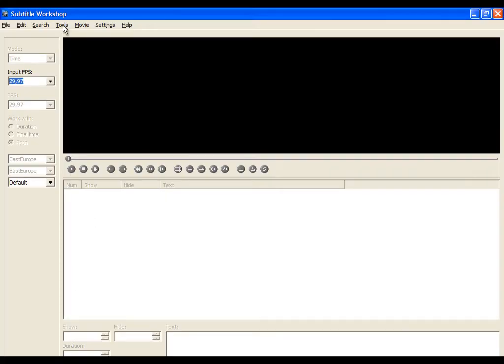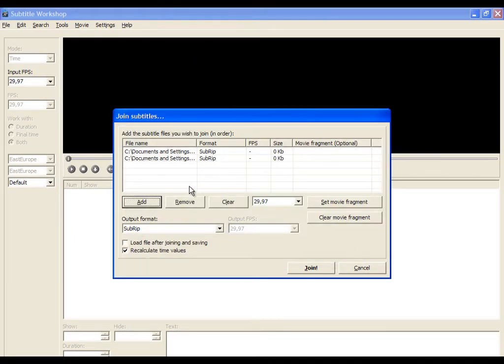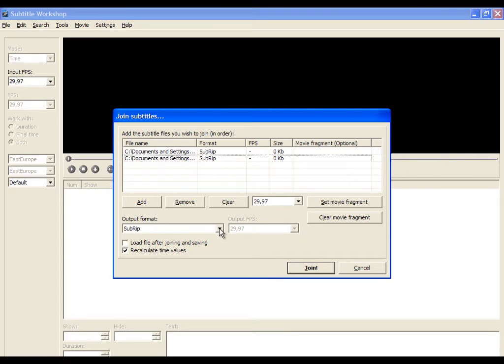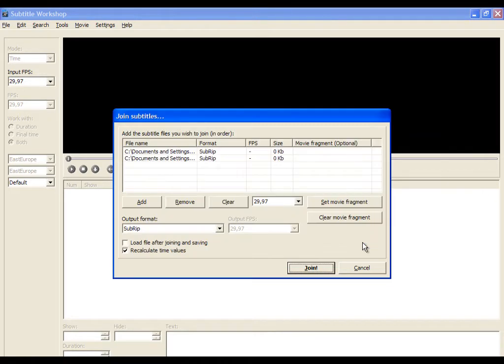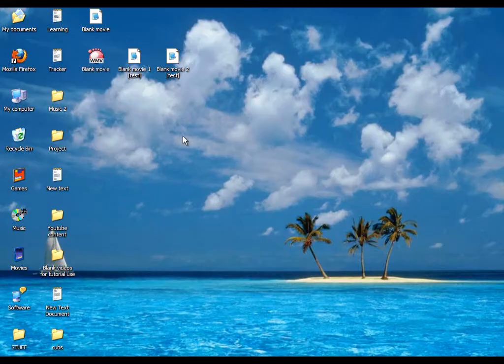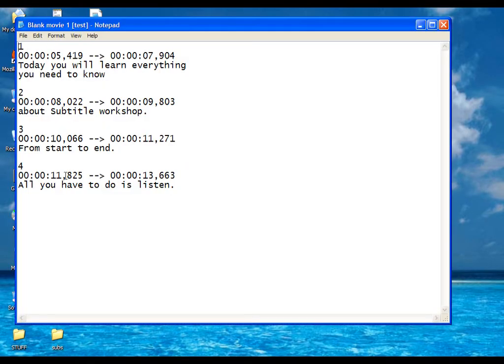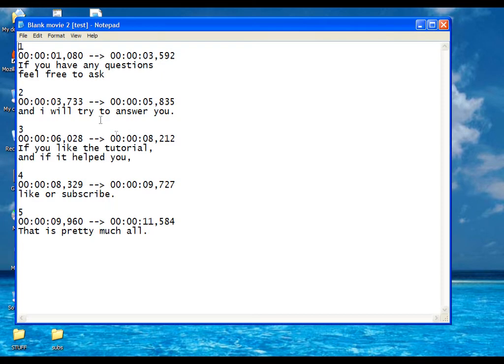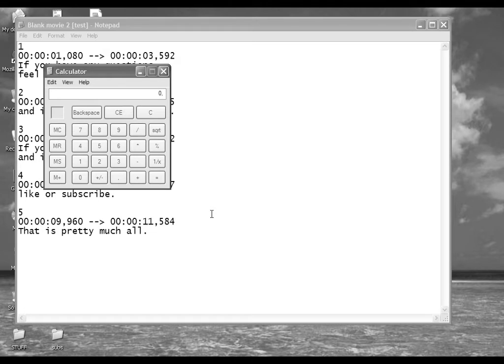How to join subtitles with Subtitle Workshop 2012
Hello, everyone. Here you can learn, how to join to parts of subtitles to obviously one.

I am trying new text to speech software, which is totally free even for commercial use.
If you want, i can present it.